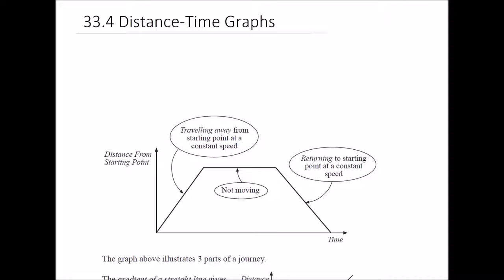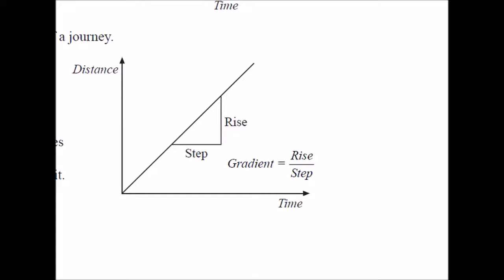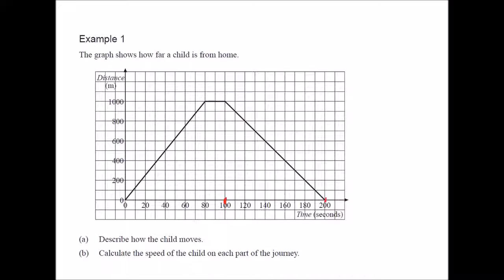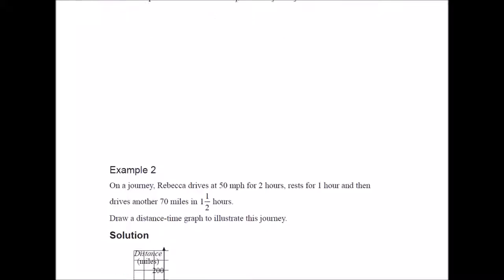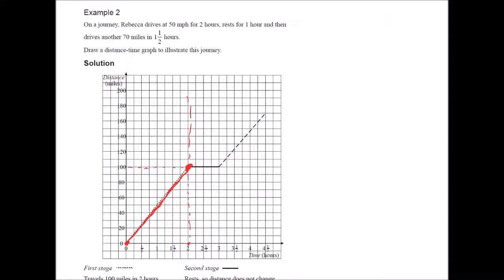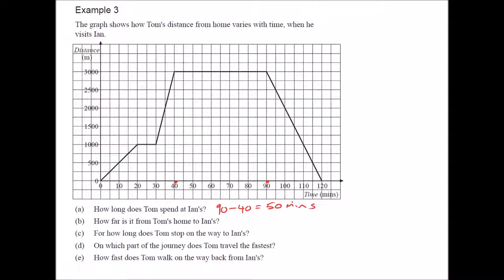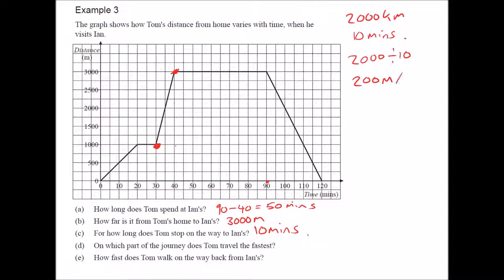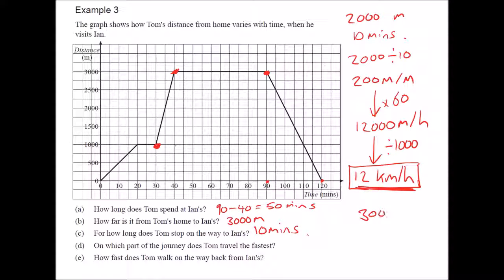33 4 Distance Time Graphs